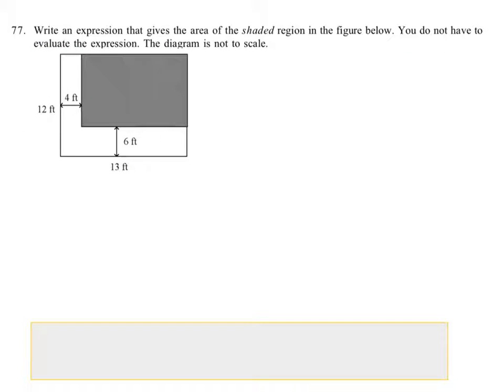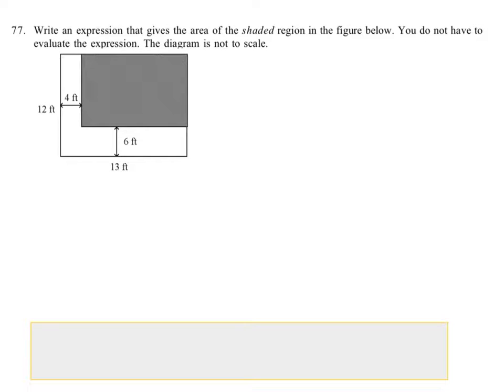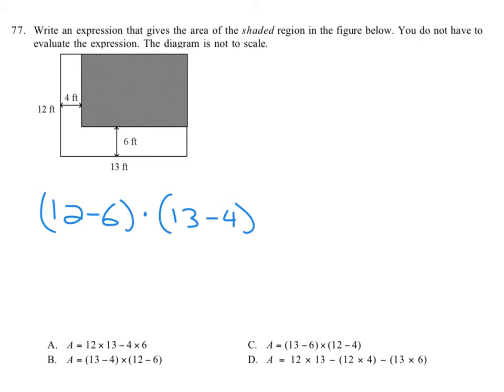Geo Unit 1 Study Guide #77